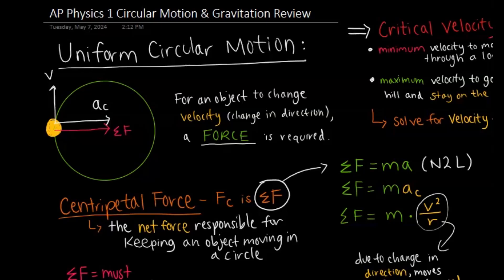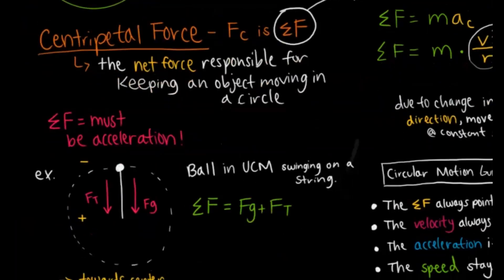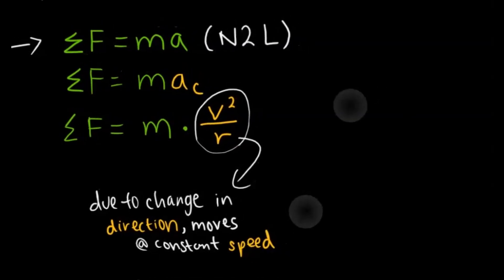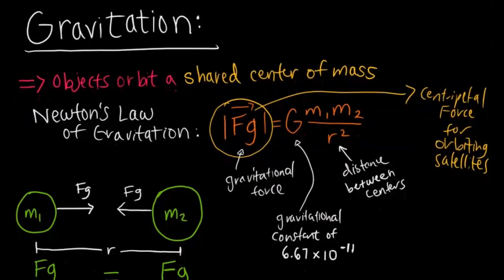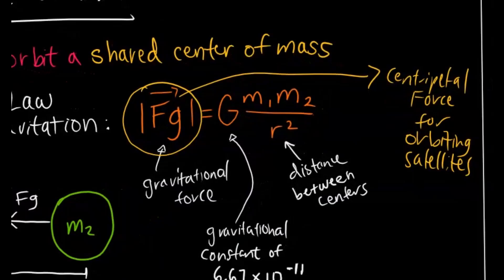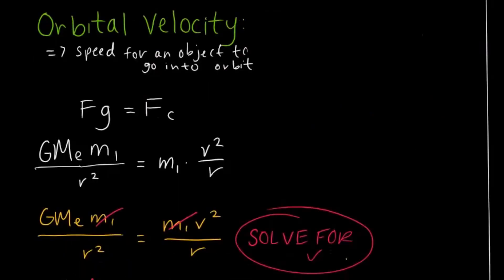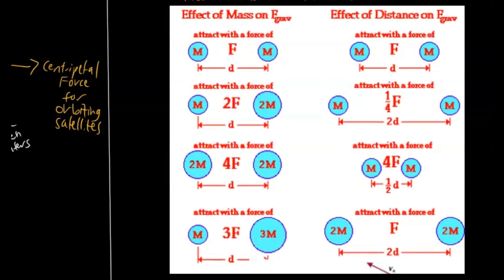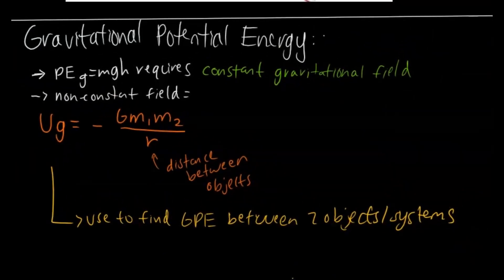AP Physics 1 Exam Review: Circular Motion & Gravitation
0:00 Intro
0:08 Uniform Circular Motion
0:51 Centripetal Force
1:01 Circular Motion FBD Example
1:47 Circular Motion Guidelines
2:36 Critical Velocity
3:05 Newton's Law of Gravitation
4:18 Solving for Acceleration due to Gravity
4:52 Orbital Velocity/Motion
5:35 Newtons's LOG Cheatsheet
6:13 Gravitational Potential Energy

Darren covers the Circular Motion & Gravitation content on the 2024 AP Physics 1 Exam and reviews topics such as centripetal force, gravitational force, critical velocity, satellite motion, Newton's Law of Gravitation, gravitational potential energy and more!